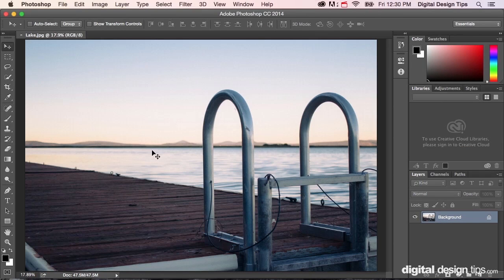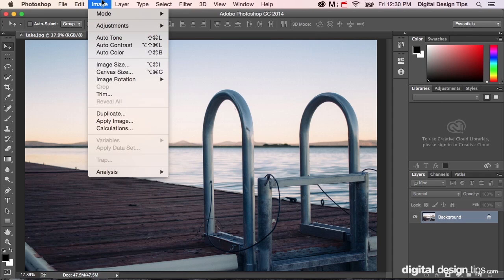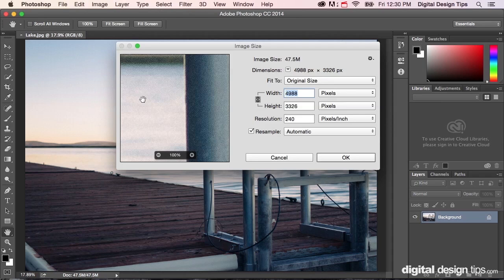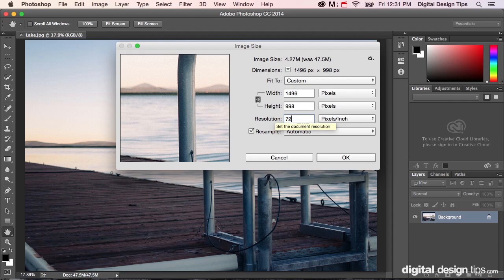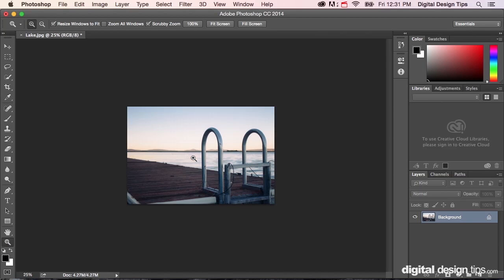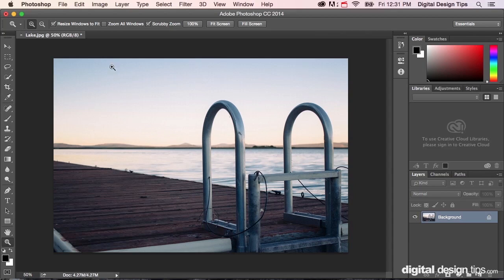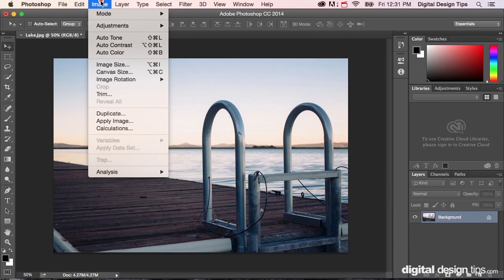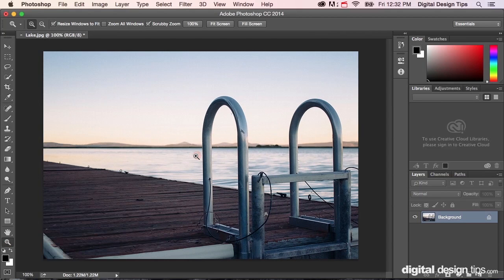How to Change Image Size & Resolution in Photoshop (For Print or Web)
Learn how to resize images and change resolution in Photoshop for print or digital use. Adjust DPI/PPI, pixel dimensions, and resampling settings like a pro — perfect for photographers and designers alike.

Need to resize an image in Photoshop or change its resolution for print or web? This quick tutorial shows you how to use the Image Size panel to adjust pixels, inches, or resolution (DPI/PPI) — without destroying image quality.

✅ Set resolution for print (300 DPI) or screen (72 PPI)
✅ Resize images by pixel, inch, or percent
✅ Maintain sharpness with “Resample” settings

Perfect for photographers, designers, and anyone prepping files for print, email, or web use.